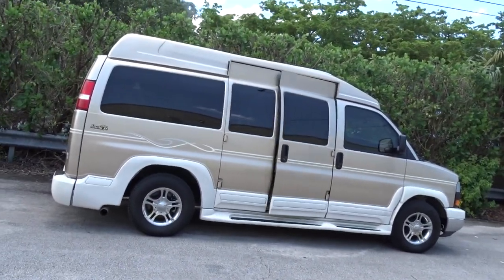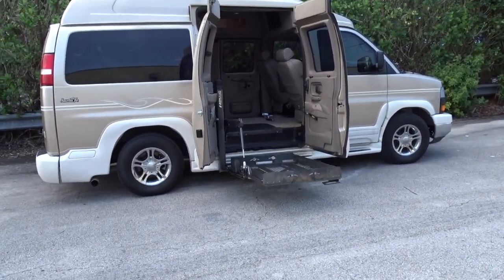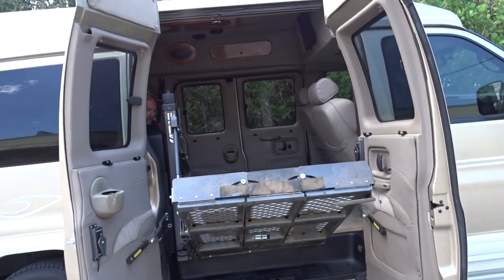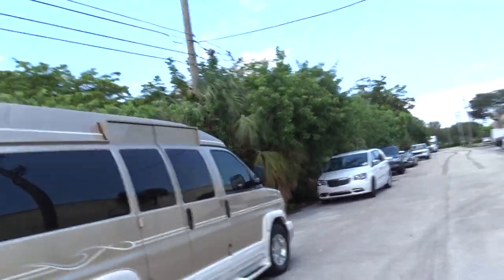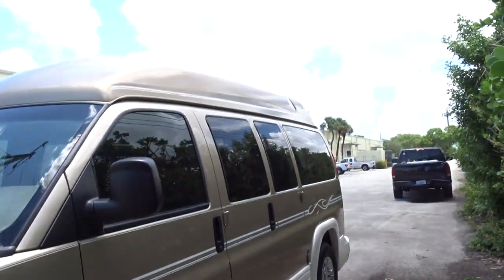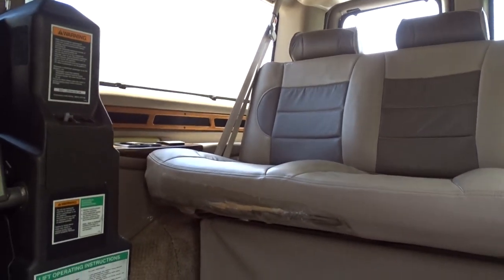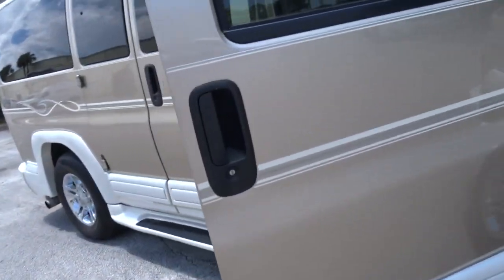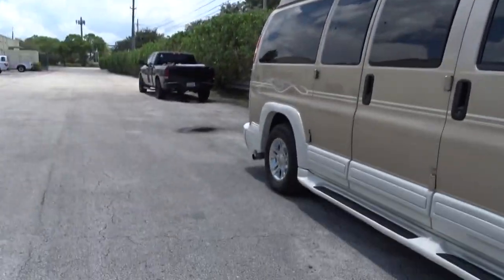2005 GMC SAVANNA HIGH TOP CONVERSION VAN WITH HANDICAP LIFT FOR WHEEL CHAIR WITH 91000 MILES